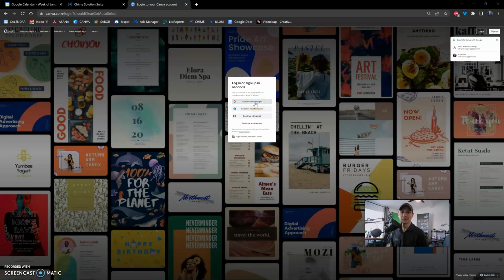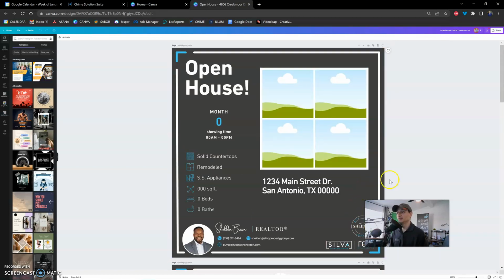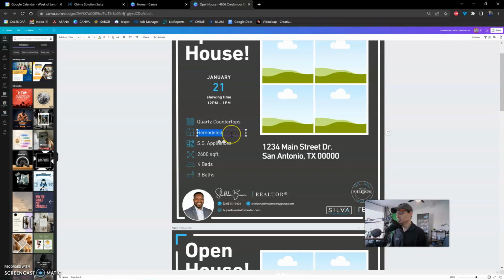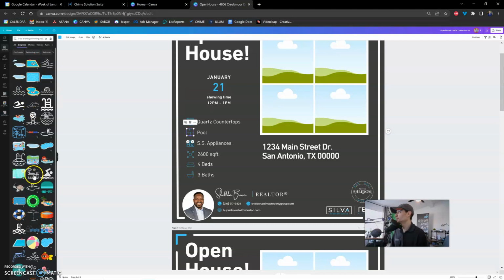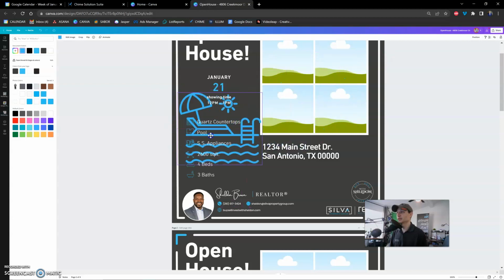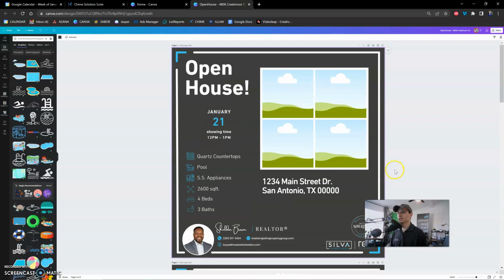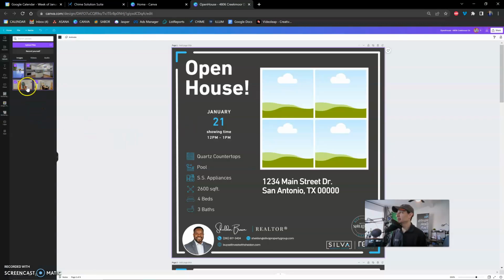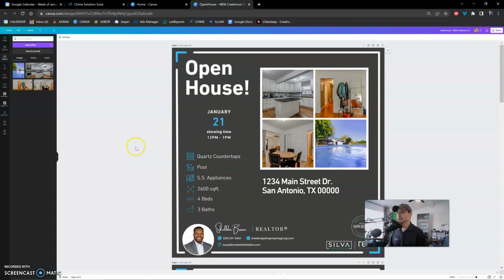Editing a Flyer in Canva | Open Houses in San Antonio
Looking for Open Houses in San Antonio? Find the home you're looking for and see it in person using our curated list of Open Houses happening in San Antonio 👇👇👇

Silva Property Group is a licensed real estate agent with Real Broker, LLC
🏆 Top Selling Texas Real Estate Team - January 2022